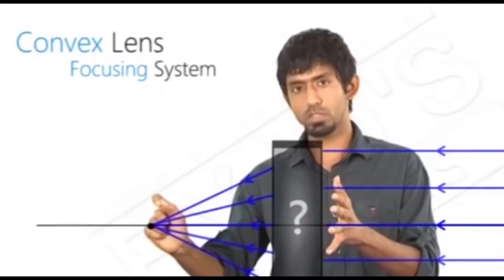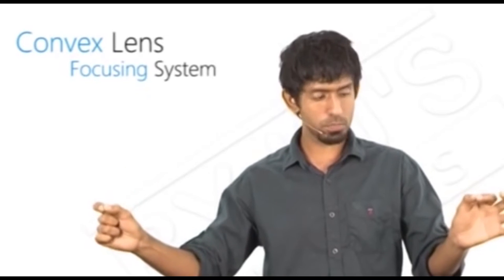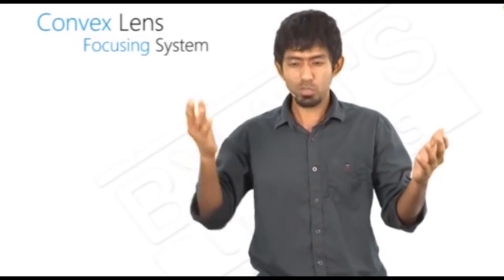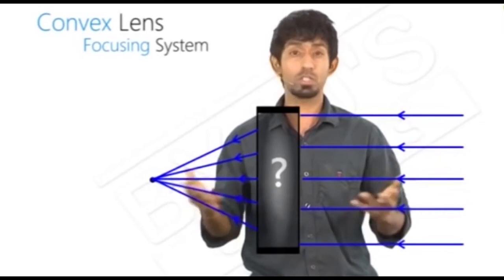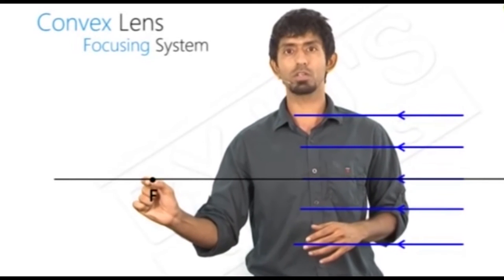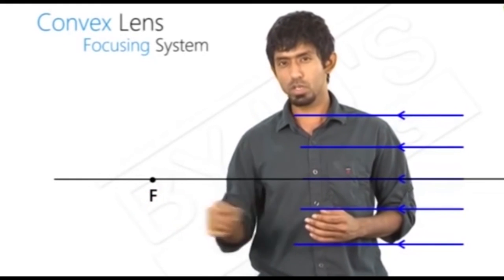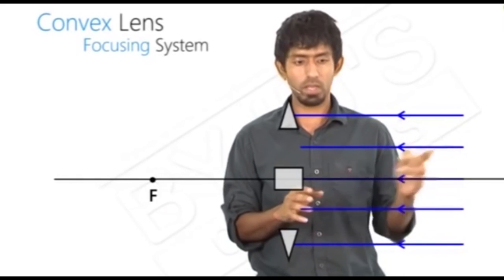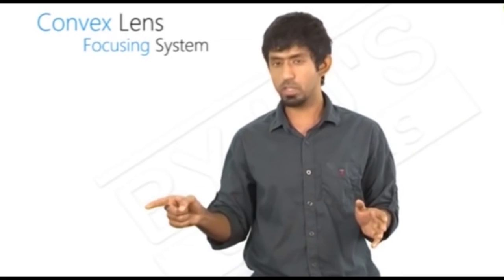Focusing System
We are the undisputed experts in Video Production & Photography services and high definition motion pictures using creative and innovative digital media production techniques for all range of videos shooting. The most aesthetically shot and visually appealing videos are shot by AKS Media Network to create long lasting beautiful.
TV Commercials
Corporate Films
Video Campaigning
Business Promotional Films
Web Marketing Videos
Video Product Demonstrations
Customer Testimonial Videos
Trade Show Videos
Training Videos
Documentary Films
Event Video Shoot
Corporate Party Video Shoot
Business Photography